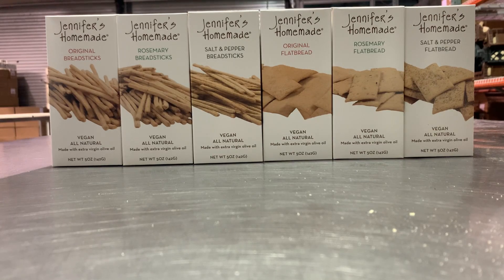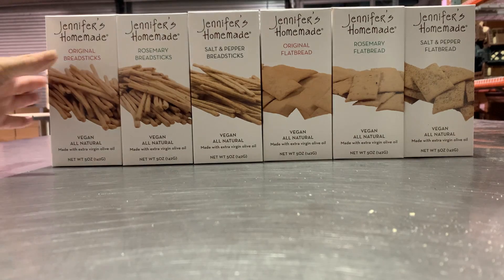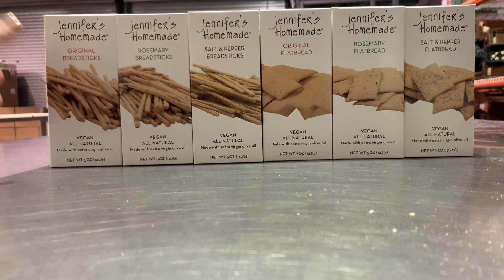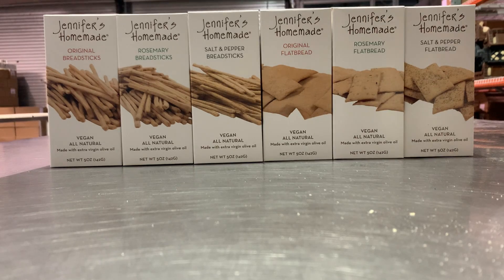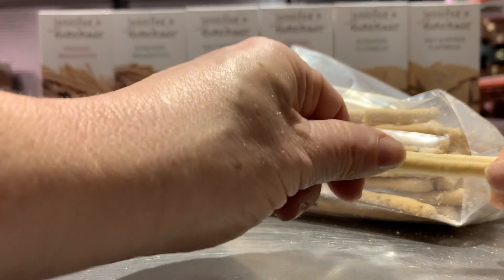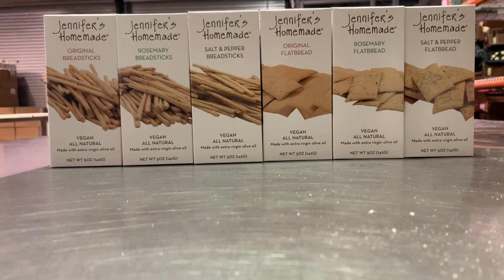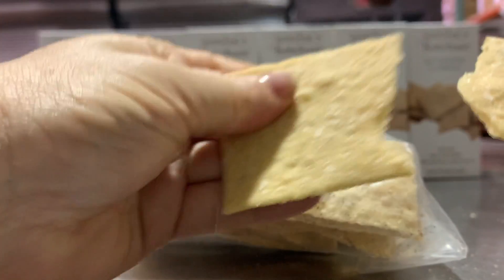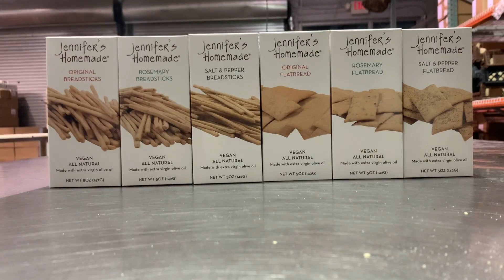Jennifer's Homemade - The Full Line